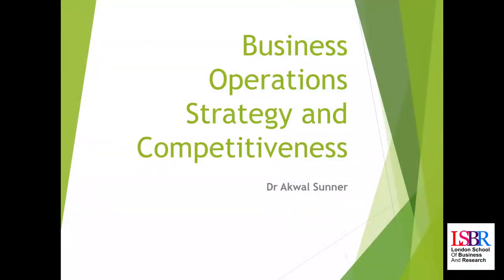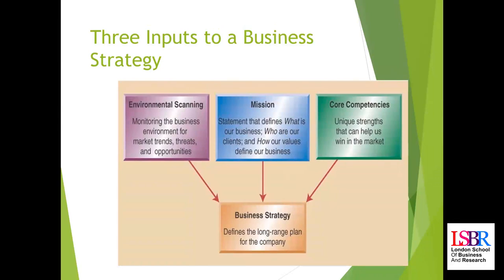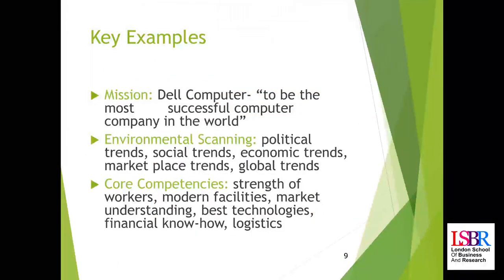LSBR, UK : Business Operations Strategies and Competitiveness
London School of Business and Research, UK invites you to an interesting session on Business Operations Strategies and Competitiveness.  The competitive dimensions of operations are cost, product quality and reliability, delivery speed, delivery reliability, coping with demand change, flexibility, and new product introduction speed. Central to the concept of operations strategy is the notion of operations focus and trade-offs.

Watch the lecture to know more.